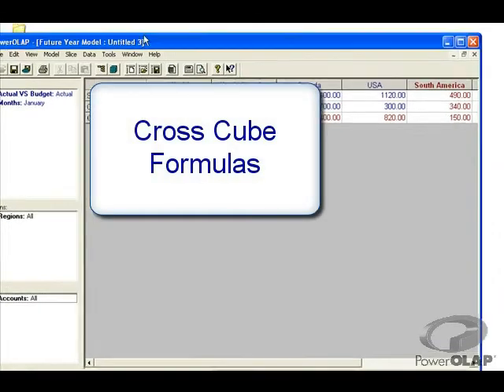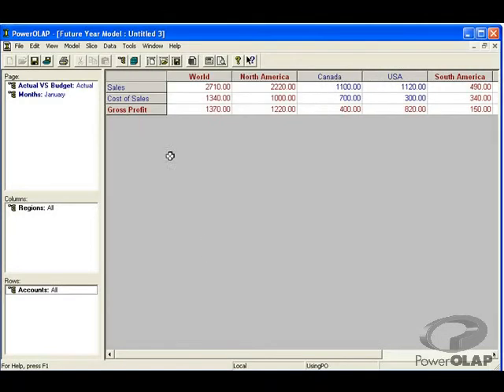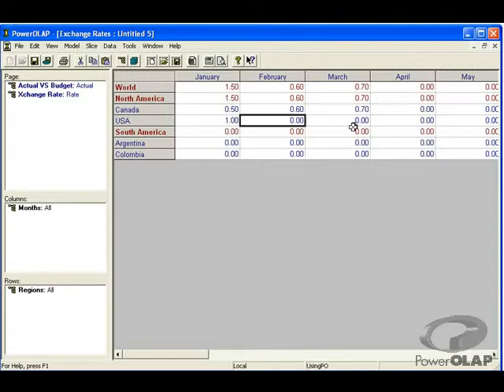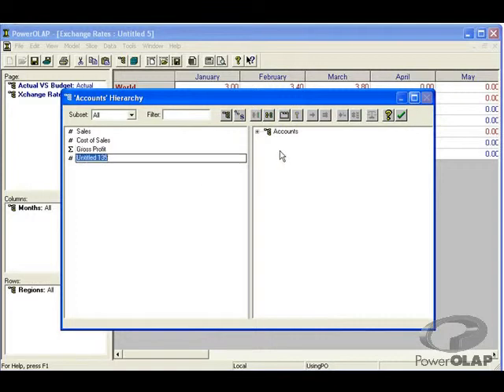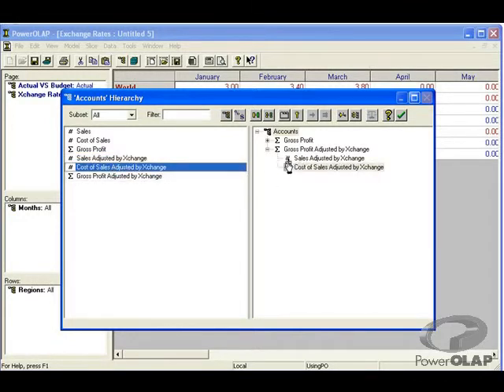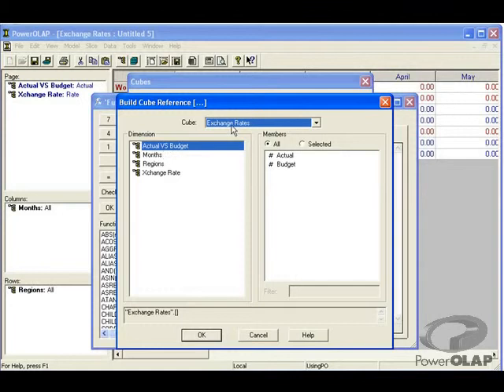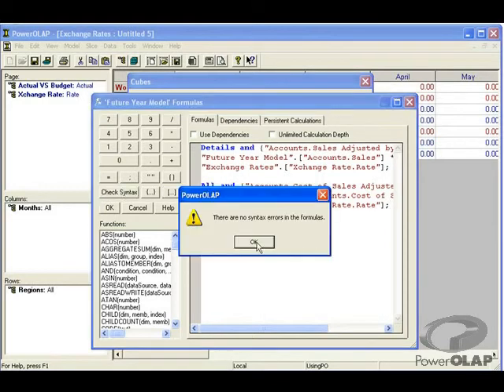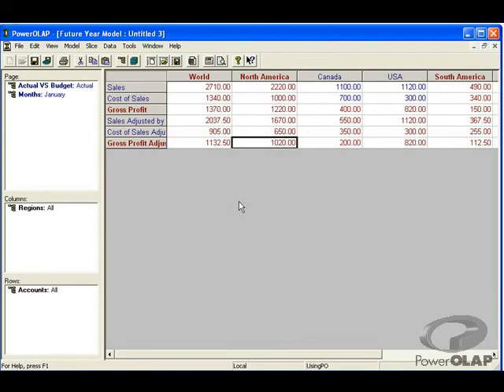Cross Cube Formulas [PowerOLAP Formulas #07]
A cross-cube formula can be used to calculate values in a Cube using data from another Cube or even two or more Cubes. For example, Cubes A and B contain sales data for Year 1 and Year 2 (Year 2 being current year). Cube C might contain forecasts for Year 3. A cross-cube formula, created in Cube C, could use values in Cubes A and B to average their sales data and dynamically calculate a percentage-based increase in sales, showing results in Cube C. The fact that the calculations are dynamic (true for all PowerOLAP formula calculations) means that changing a variable will automatically recalculate the formula driving the forecast in Year 3 (Cube C), therefore, forecasts would be updated as new "Actuals" are recorded for Year 2 (Cube B).

Another example worth mentioning—particularly beneficial for multinational companies—would be the use of a Cube that stores monthly foreign exchange calculations. One could multiply the data in this Cube by the figures in a Financials cube, where company units report in local currency, to determine all figures, by month, in US dollars, back in the Financials cube.